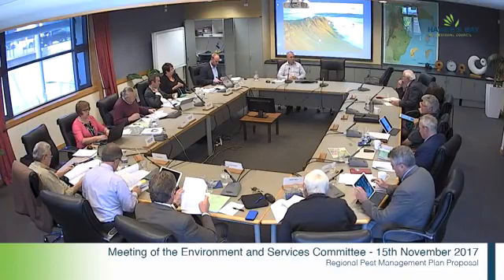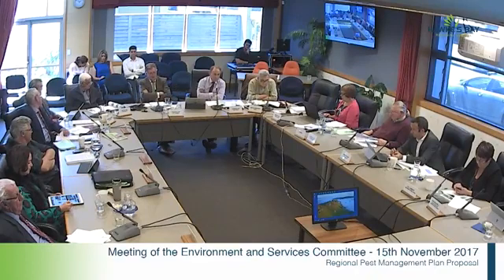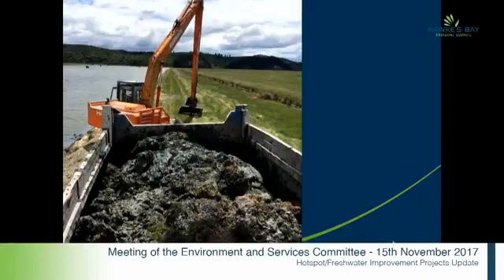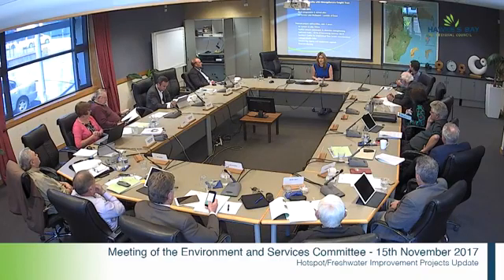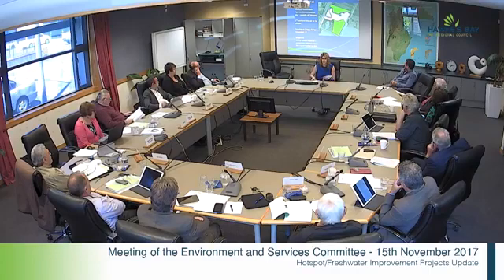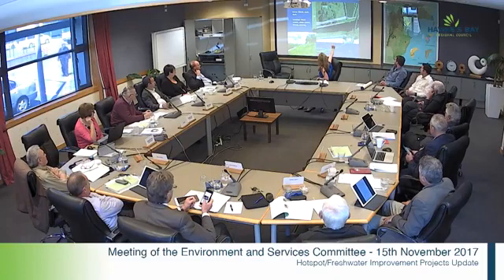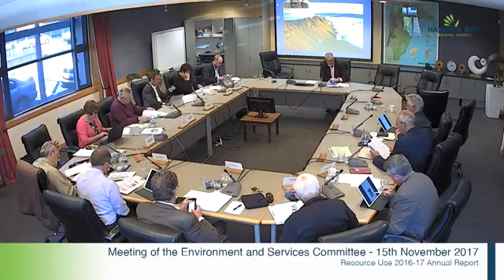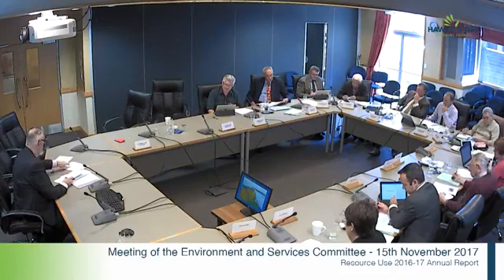Meeting of the Environment and Services Committee - 15th November 2017 - Afternoon Session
Agenda
6. Regional Pest Management Plan Proposal
9. Hotspot/Freshwater Improvement Projects Update 41
10. Resource Use 2016-17 Annual Report 47
11. November 2017 Operational Activities Update 71
12. Discussion of Items Not on the Agenda 79